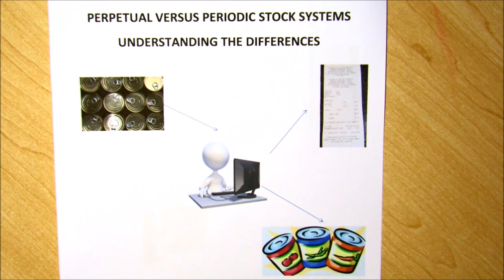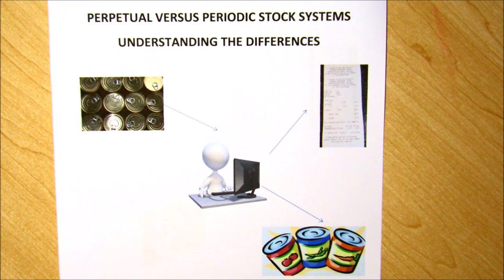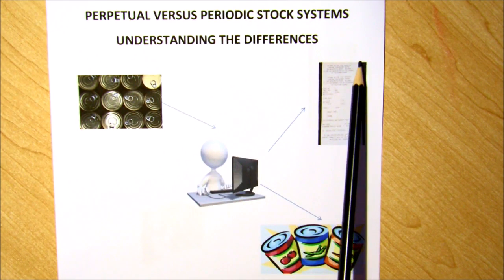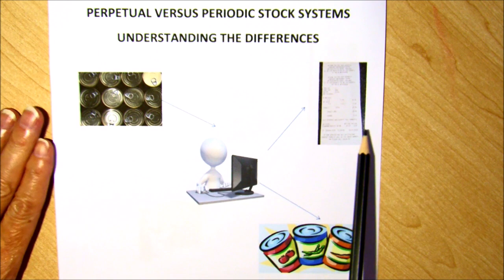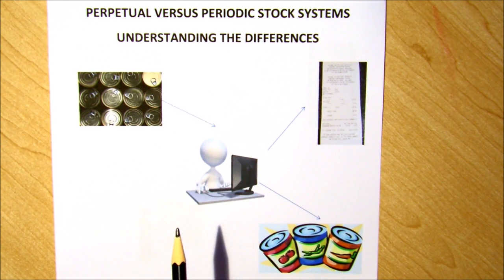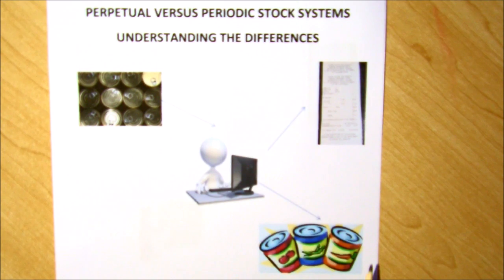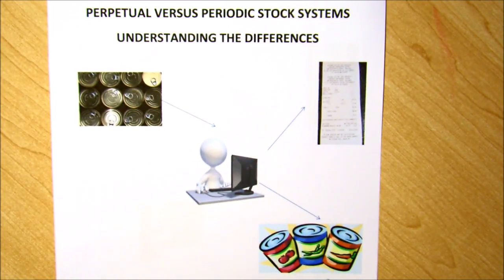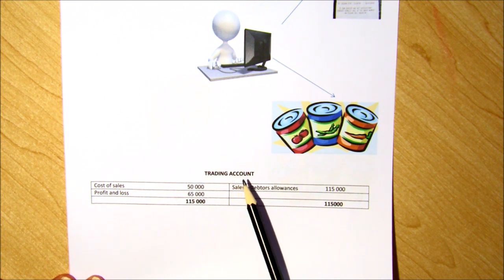Revision on difference between perpetual and periodic stock systems